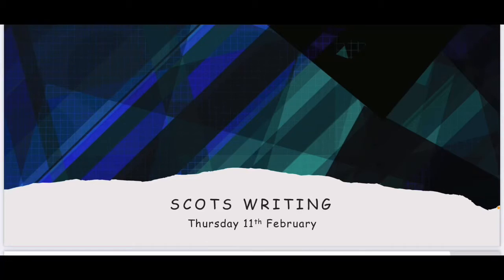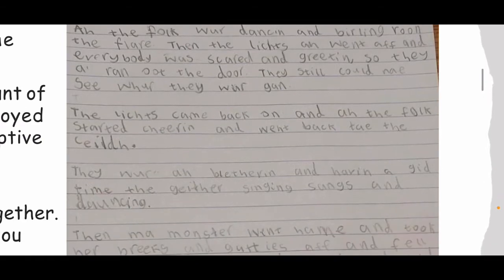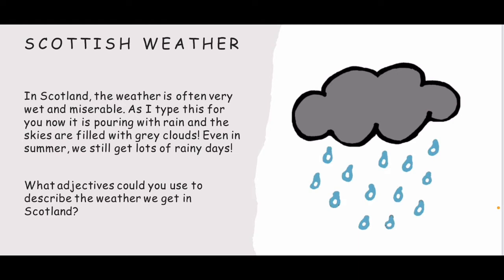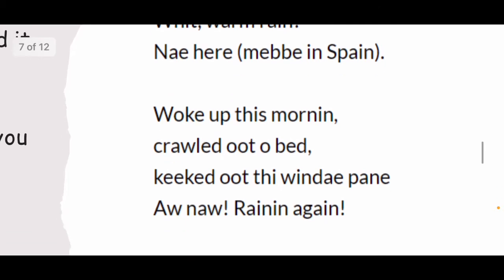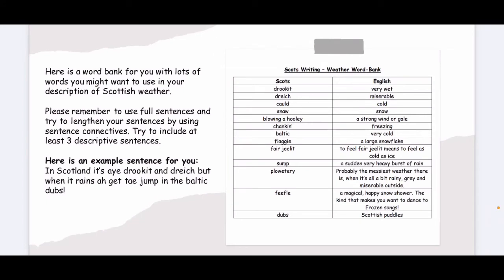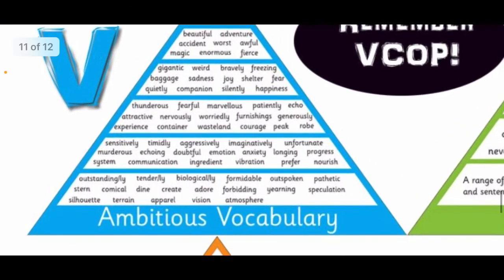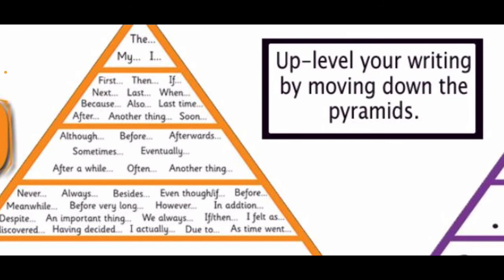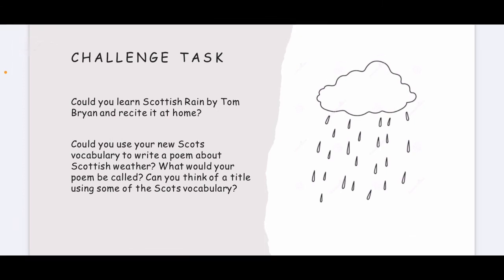P2/3 - Scots Writing - Thursday 11th February